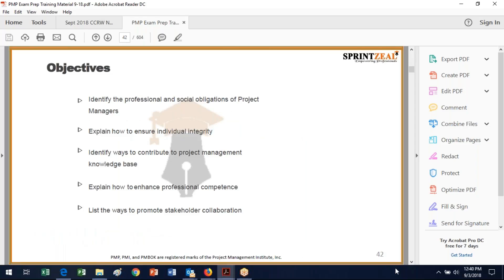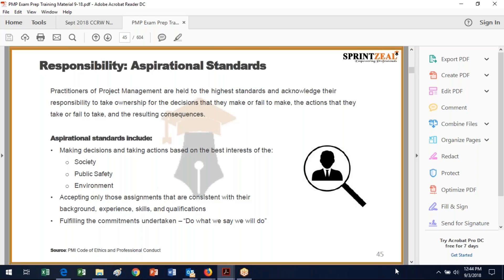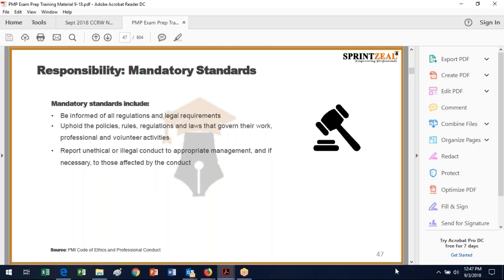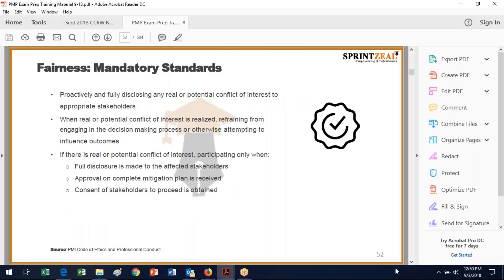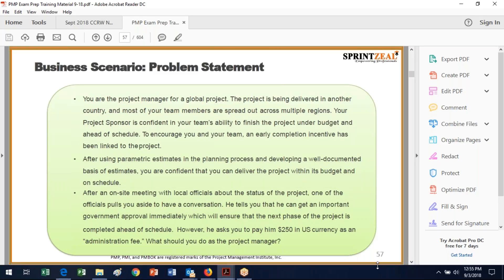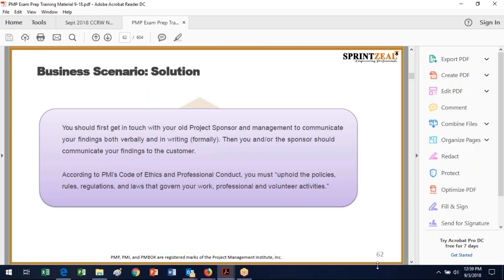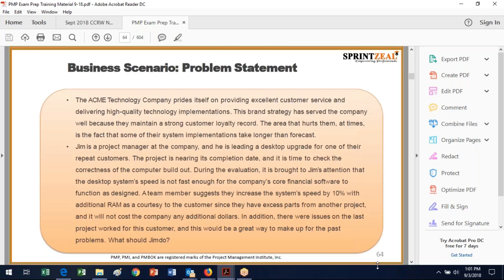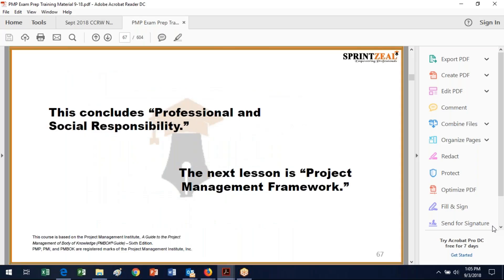PMP® Certification Full Course | PMP® Training Videos | Sprintzeal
Welcome to Sprintzeal’s PMP® training sessions.

Here is the introductory video for the PMP® (Project Management Professional) course offered by Sprintzeal. The aim of this video is to give an overview of the course and help you understand its requirements and benefits.

Our highly experienced trainer is in conversation with a brilliant candidate who is aspiring
and preparing to be a PMP® certified professional. Providing you access to a personalized training session to help you get a clear idea of the course. Discussion between our trainer and the candidate in this video will ensure you gain in-depth and genuine understanding of the application, learning, exam and the entire training process.

What does this video include?
-Code Of Ethics
-The Values That Support The Code Of Ethics
-Responsibility; Aspirational Standards
-Responsibility; Mandatory Standards
-Responsibility; Ethics Complaints
-Respect; Aspirational Standards
Respect; Mandatory Standards
Fairness; Aspirational Standards
Fairness;Mandatory Standards
Honesty; Aspirational Standards
Honesty; Mandatory Standards
-Ensuring Individual Integrity
-Business Scenario; Solution
-Contributing the Project Management Knowledge Base
-Enhancing Professional Competence
-Business Scenario; Problem Statement
-Business Scenario; Solution
-Promoting Stakeholder Collaboration
-Key Takeaways

The continuation of this will be posted on our YouTube channel soon.

PMP® aspirants.

Get our Android App to watch our training videos from anywhere and at any time, here’s the
We hope to see you again on our next video!